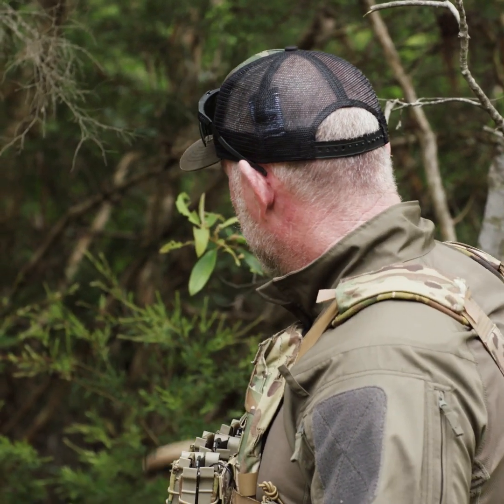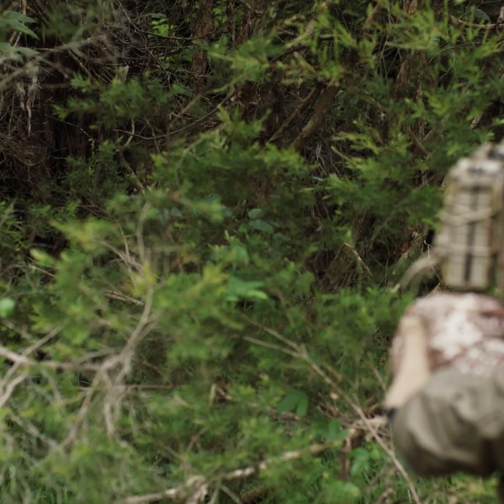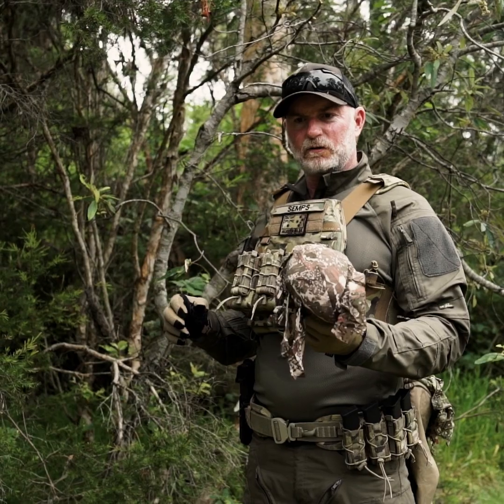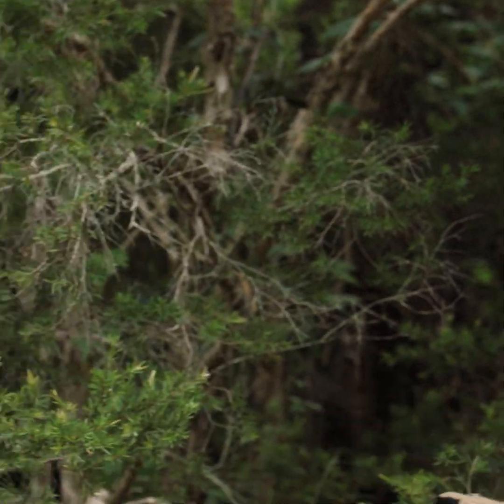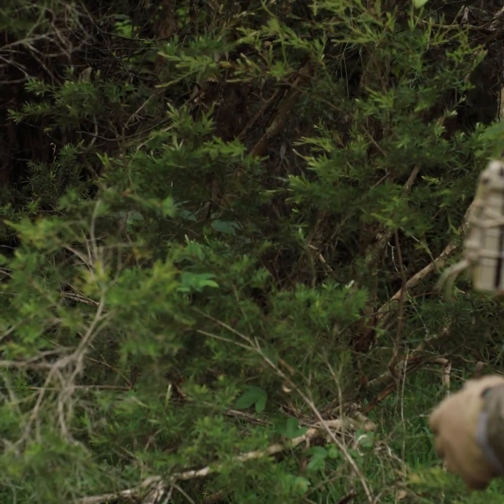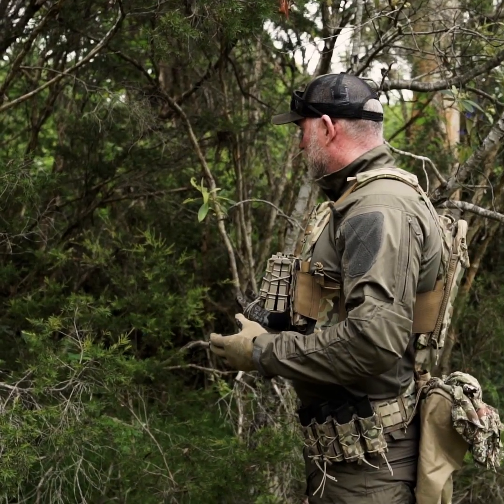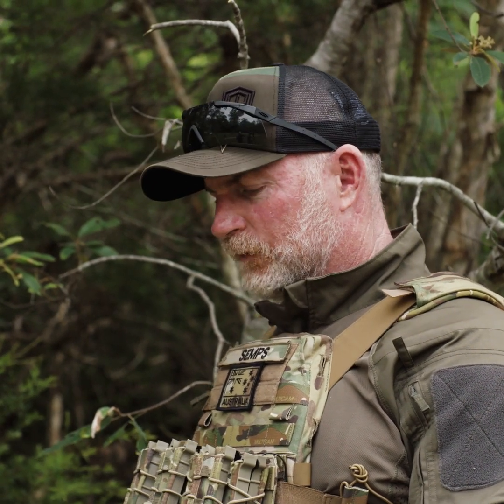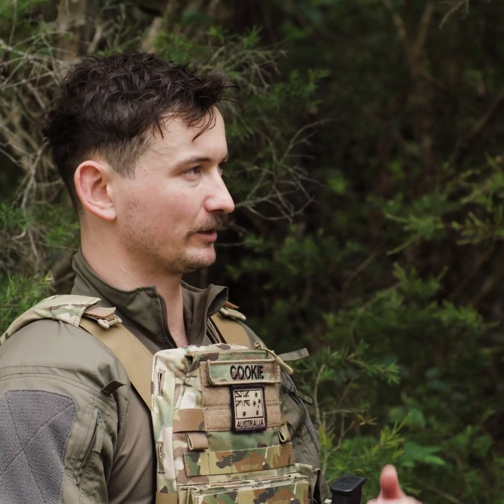NEXT GENERATION CAMOUFLAGE: Ghosthood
The focus lies on the multi-functionality of GHOSTHOOD's lightweight IRR-camouflage systems. A single system can cover many mission applications.